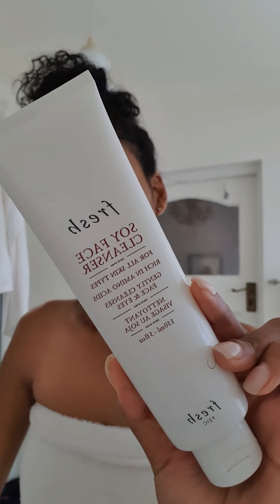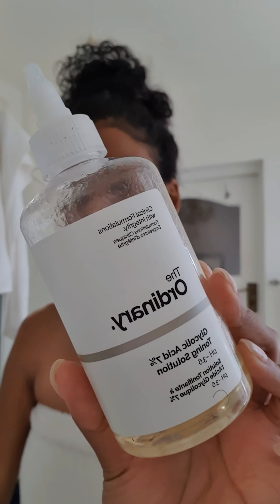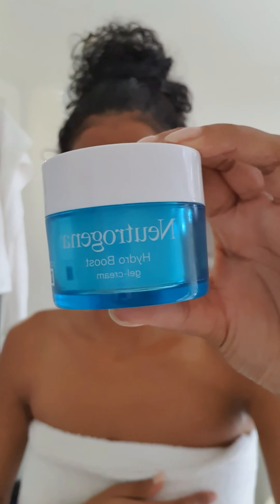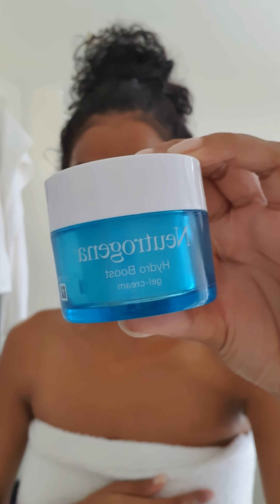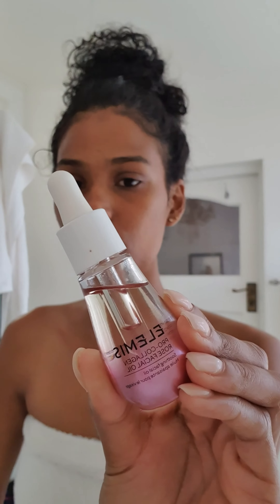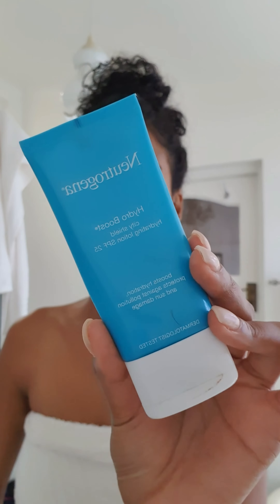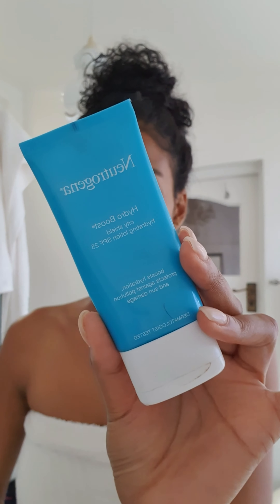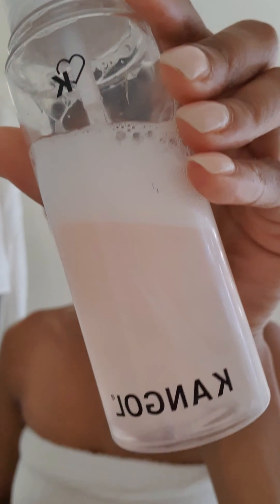Skincare Talk - Fresh Face | Leigh Anne Martin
Given that we are all in quarantine at this moment, please note that this video had been taken before the outbreak hit South Africa. Be safe x

Skincare details
Fresh Beauty Soy Face Cleanser
The Ordinary Glycolic Acid
Environ Skincare Mild Day Cream
Neutrogena Hydro Boost Gel Cream
Elemis Pro Collagen Rose Facial Oil
Neutrogena Hydro Boost City Shield Hydrating Lotion
Kangol Ready Set Glow Setting Mist